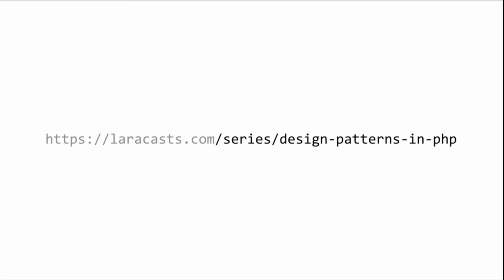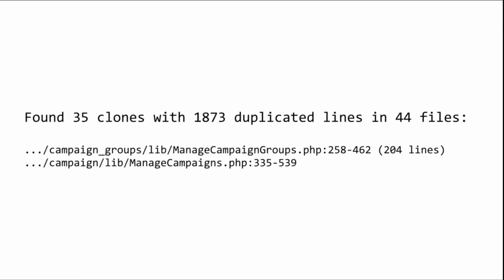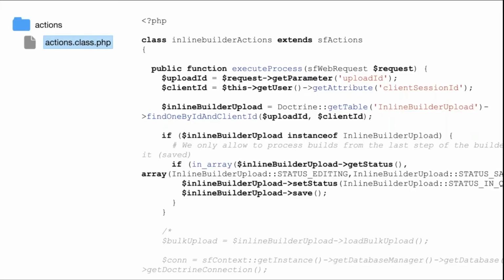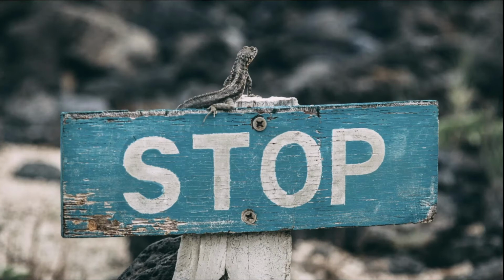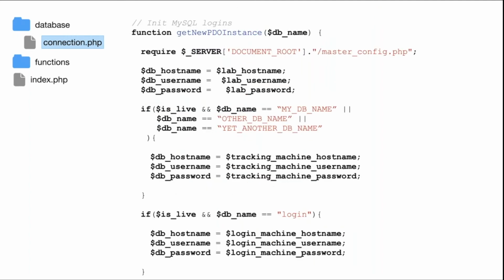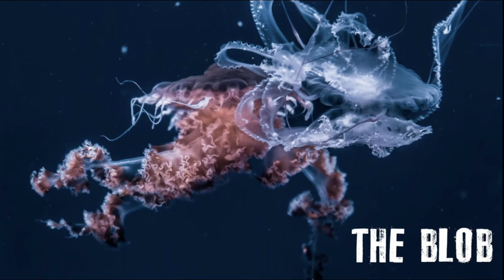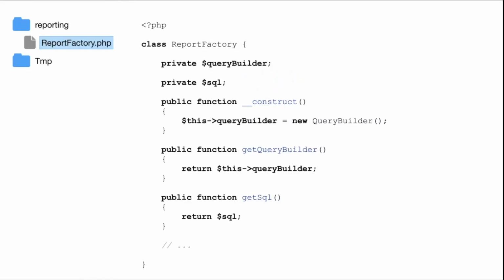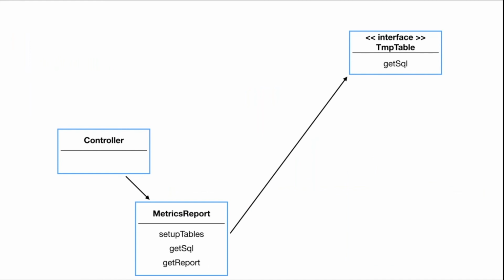Rescuing Yourself From Disaster with Antipatterns with Neal Brooks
Neal Brooks shows the Symfony UK usergroup some truly awful code he's seen and worked with over the years and works through identifying the best refactoring method for each case, in order to end up with cleaner, more testable, and more maintainable solutions.